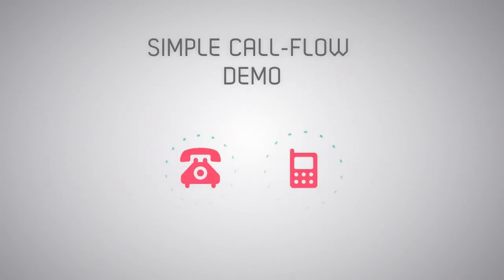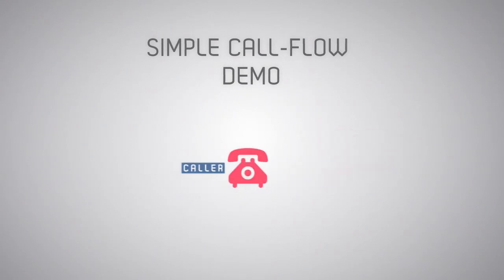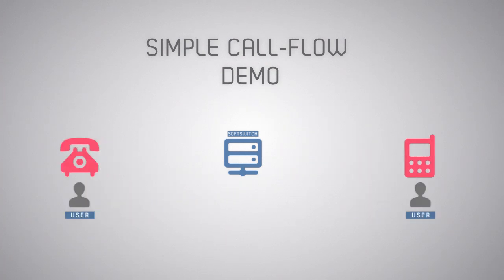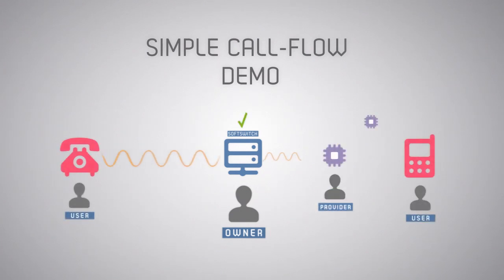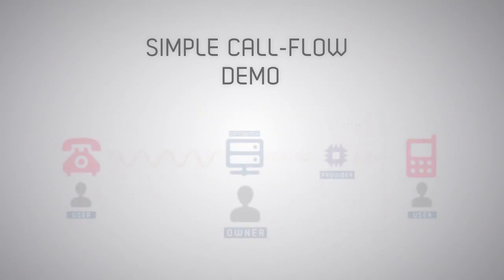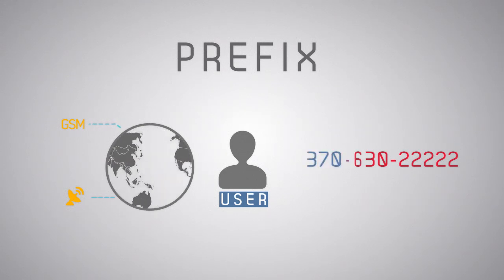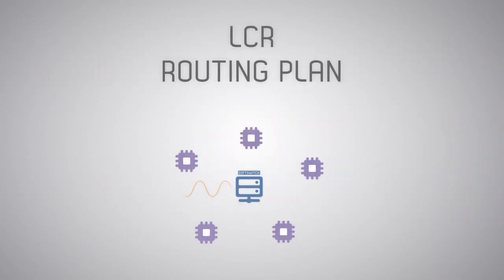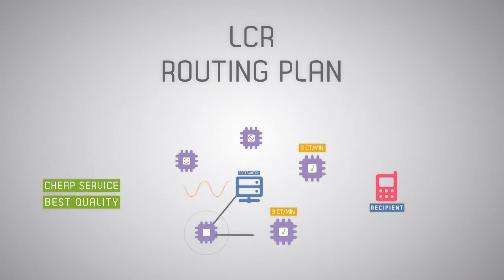VoIP Softswitch place in a Call Flow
What is Softswitch in VoIP and which place in a call flow it takes? What is a Prefix or LCR Routing?  Please take a look on a new Kolmisoft video which describes a simple call flow covering the main elements which allow us to make it.